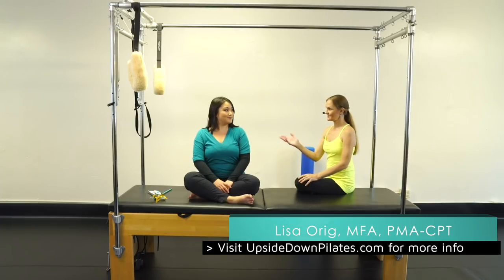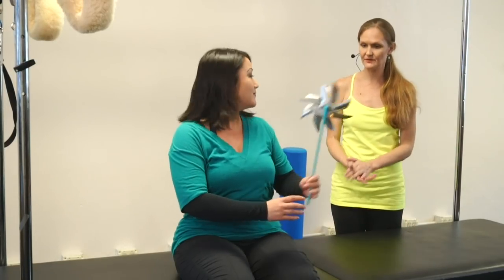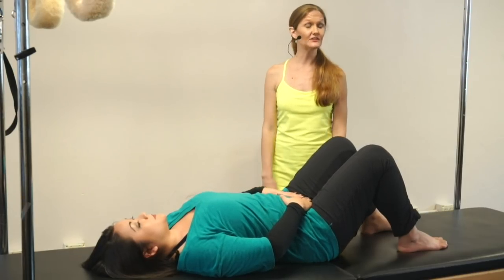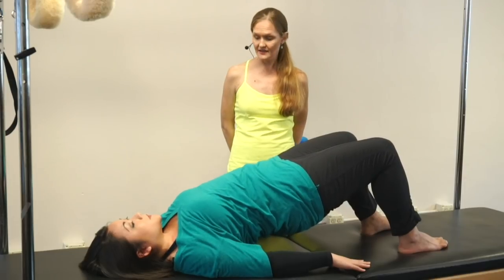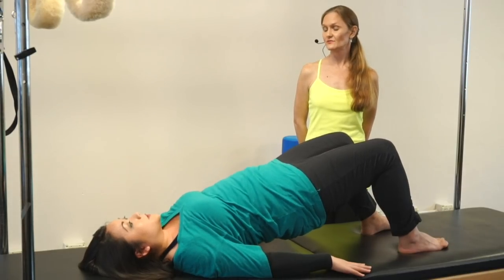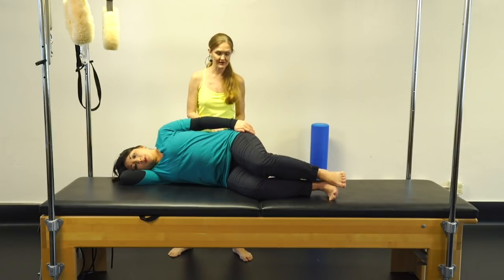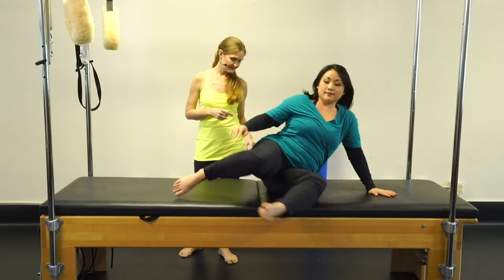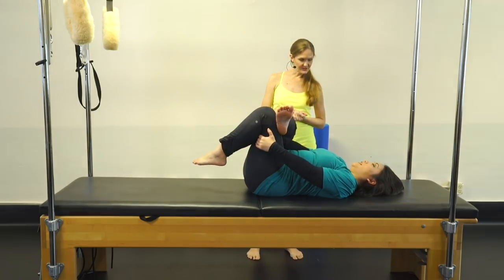Upside-Down Pilates - Hip Repair- Part 1 of 6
In today's episode, we will begin to stabilize and strengthen our deepest center muscles in an effort to minimize hip issues. In this workout, we will begin to wake up our deepest core muscles, abdominal-hamstring force couple, and glute medius with exercises such as breathing, hip rolls, and side hip lifts. Let's get to work!

1111 Nuuanu Ave. Honolulu Hi 96817